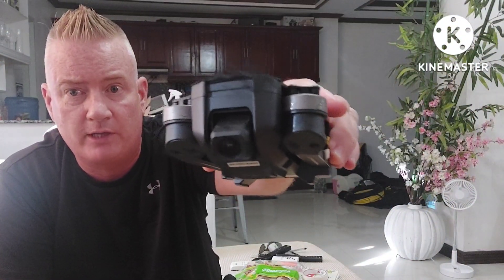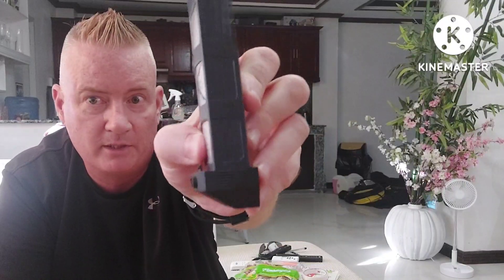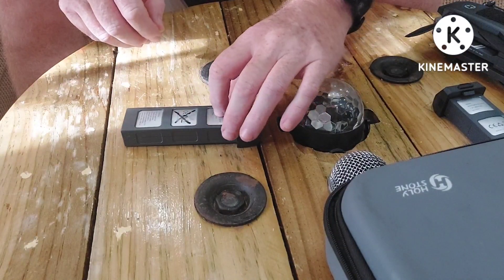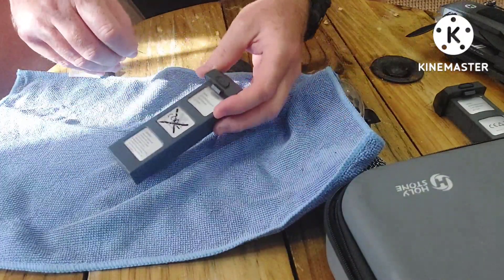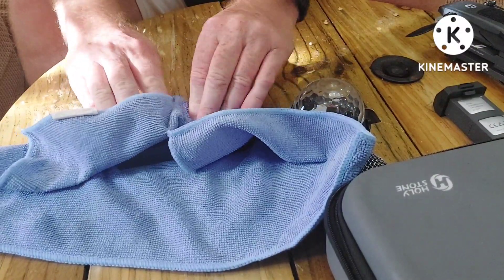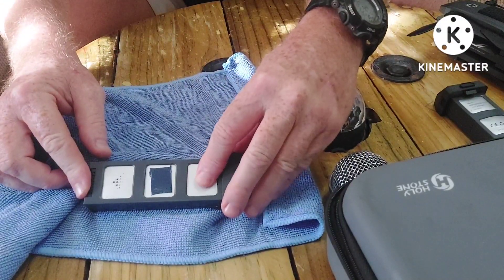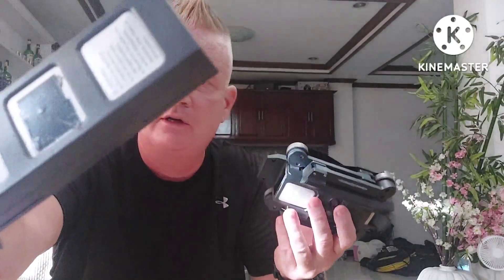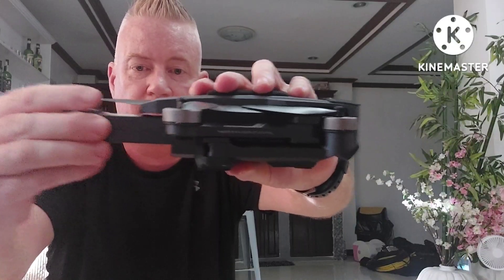How to fix a Bloated Battery in a Drone, HS720E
Here is a temporary fix for bloated drone batteries.  Both of my HS720E batteries bloated.  Batteries aren't cheap, so I fixed one of them.